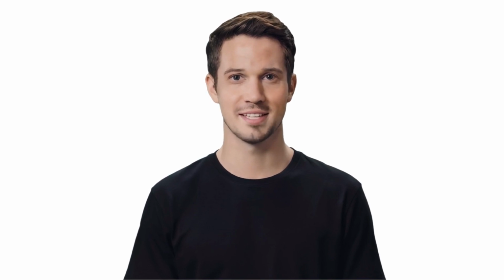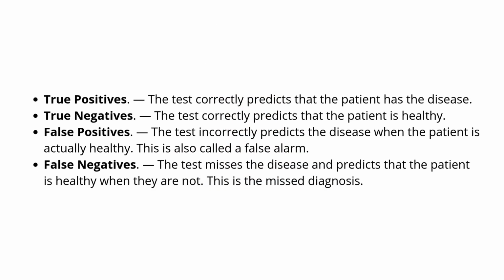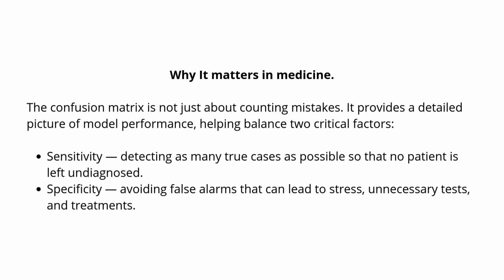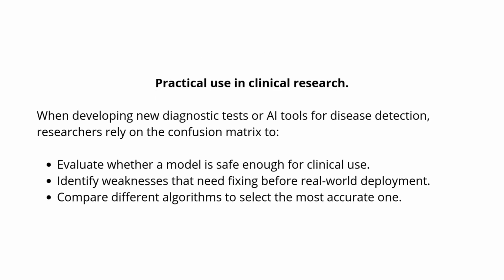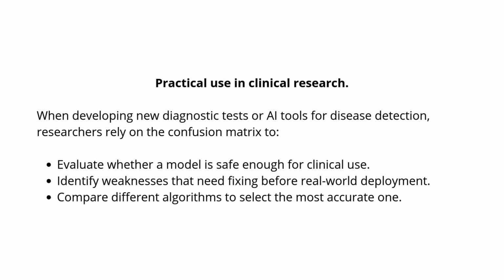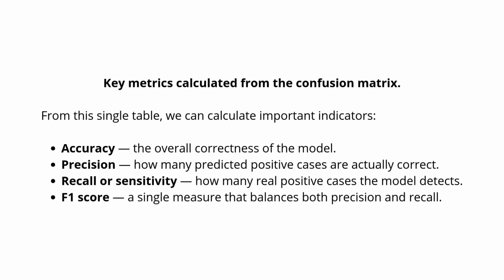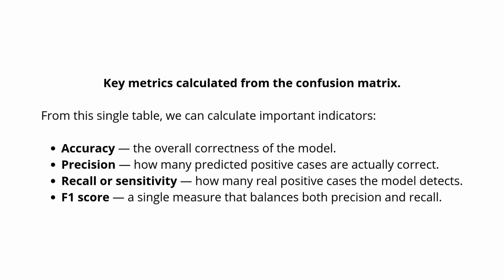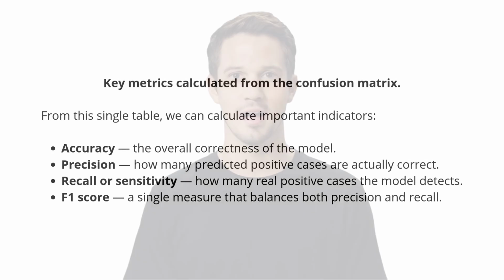Confusion Matrix Explained: Medical AI Accuracy Made Simple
This video explains the confusion matrix — a key tool for evaluating the accuracy of medical AI models. We break down how doctors, data scientists, and researchers use the confusion matrix to ensure diagnostic algorithms are safe, accurate, and ready for clinical use. Learn about True Positives, True Negatives, False Positives, False Negatives, and key metrics like Accuracy, Precision, Recall, and F1-score. Understanding the confusion matrix helps create AI tools that truly improve diagnostics and protect patient health.